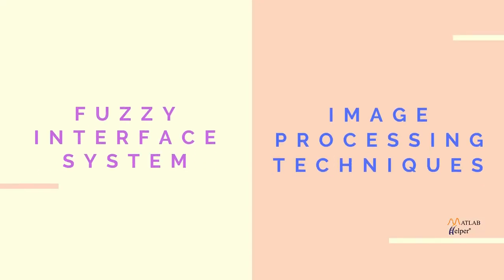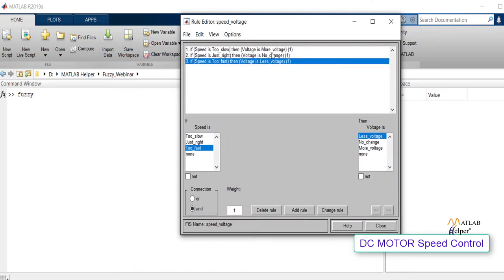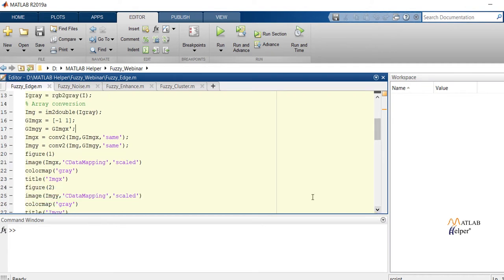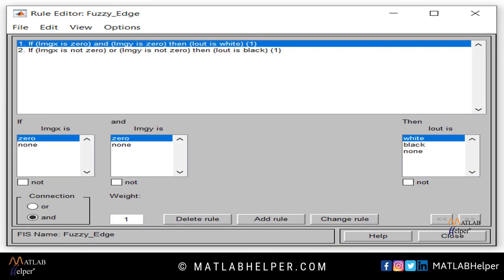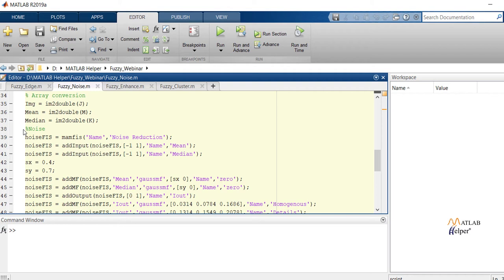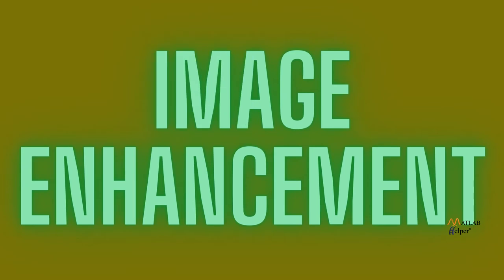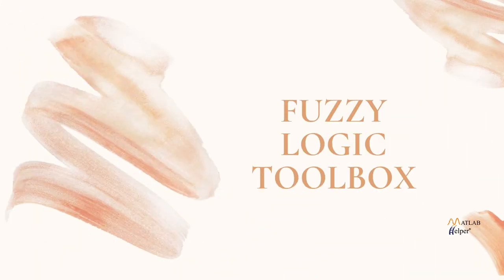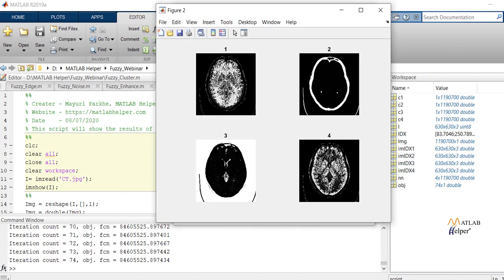Image Processing using Fuzzy Logic Toolbox | Webinar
Explore Image Processing techniques like Edge Detection, Noise Reduction, Image Segmentation, etc. using Fuzzy Logic Toolbox in MATLAB with MATLABHelperLive. for webinar resources. Buy & Download codes with a short report
0:00 Introduction
0:47 Topic covered & introduction to fuzzy logic
3:14 Designing fuzzy logic systems in MATLAB using a toolbox
4:23 Example of designing a fuzzy system in MATLAB
7:54 Fuzzy image processing
9:13 Techniques used in Fuzzy Logic-based systems
10:16 Fuzzy Logic for edge detection in MATLAB
20:48 Fuzzy Logic for noise removal in MATLAB
29:34 Fuzzy Logic for image enhancement in MATLAB
38:30 Fuzzy Logic for clustering in MATLAB

Fuzzy logic deals with approximate instead of fixed and exact reasoning. Fuzzy variables may have a truth value that ranges in degree between 0 and 1; extended to handle the concept of partial truth where the real value may range between entirely true or entirely false. This computational logic uses truth degrees as a mathematical model of the vagueness phenomenon. At the same time, the probability is a mathematical model of ignorance. A vast number of complex problems may be solved using Fuzzy logic, specifically Fuzzy modeling and optimization methods. Fuzzy modeling is the understanding of the problem and analysis of the Fuzzy information where the Fuzzy optimization solves the Fuzzy model optimally using optimization techniques via membership functions.

PS: 5 best comments from the webinar & live interactive session were awarded free access to one premium course with certification on completion.